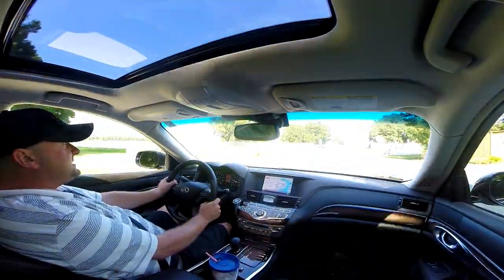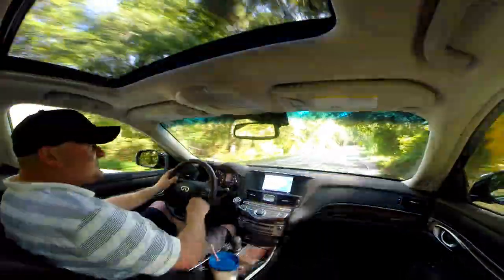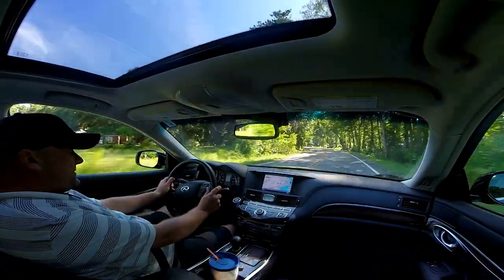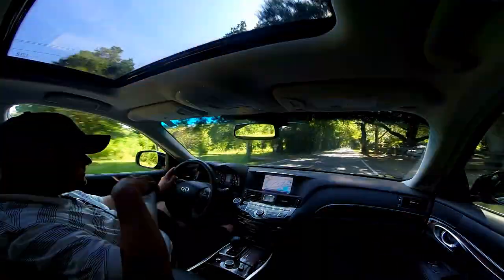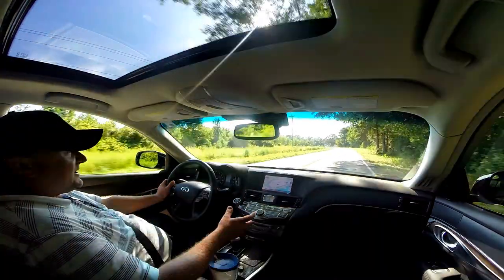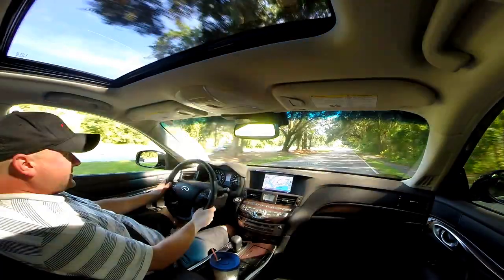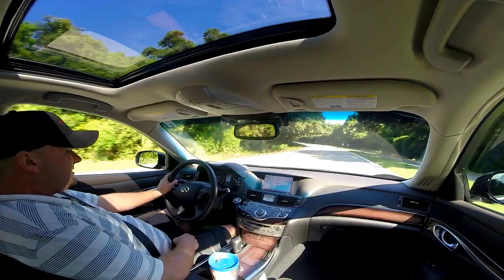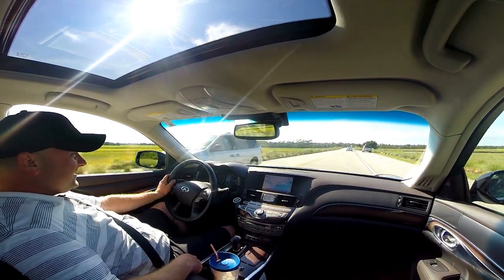2016 INFINITI Q70L 5.6 V8 - HD Drive Review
2016 INFINITI Q70L 5.6 V8 - HD Drive Review